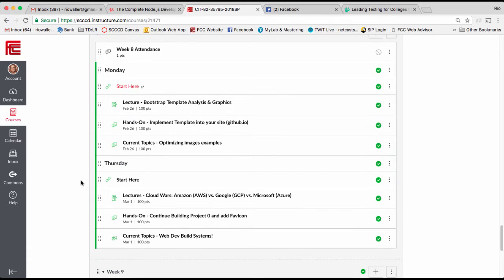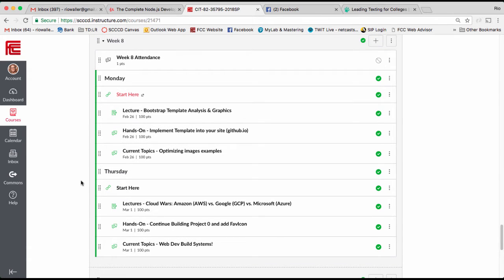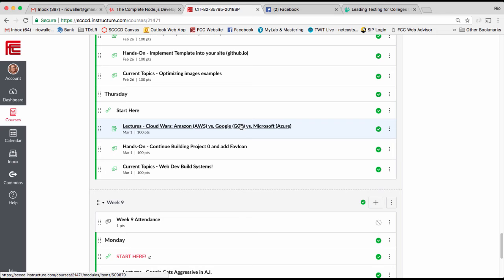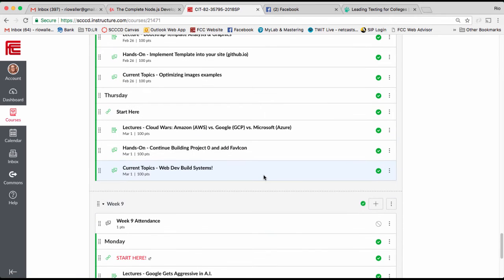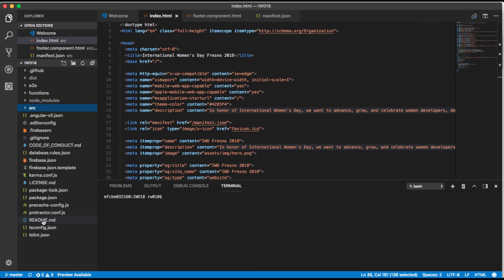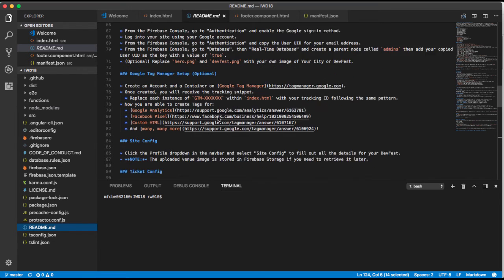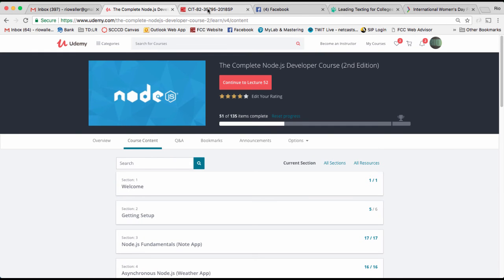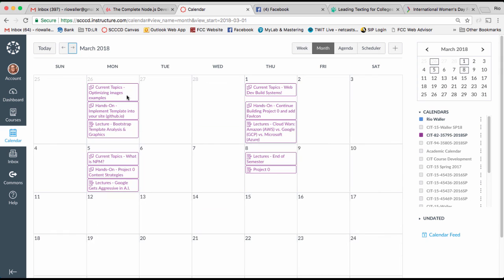CIT82 Week8 Attendance